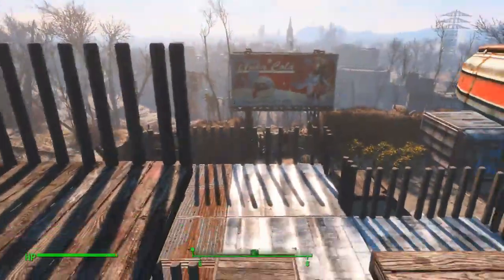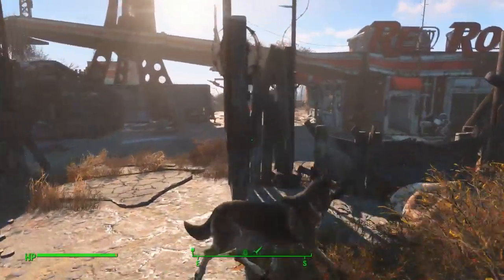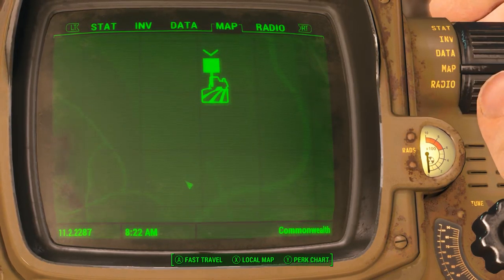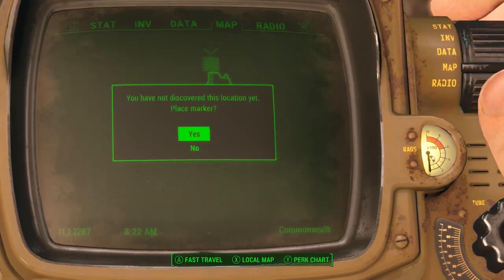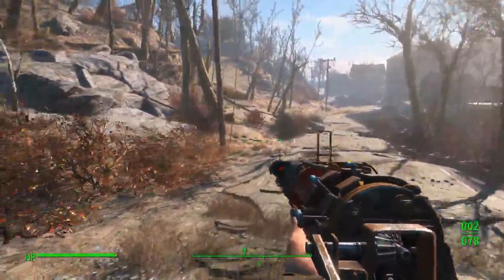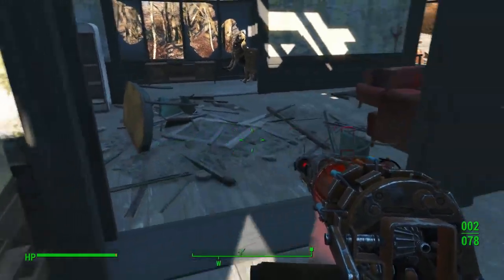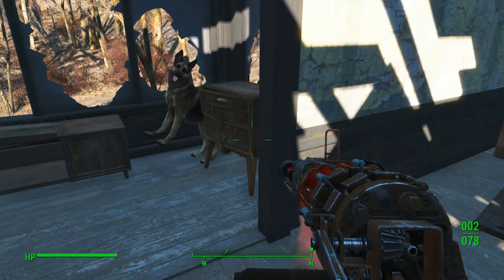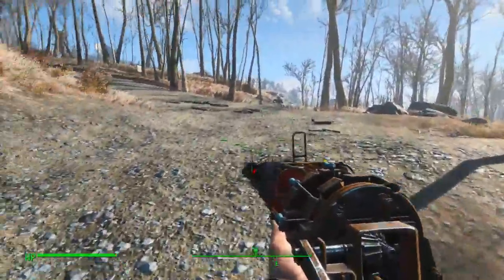Fallout 4 - Wasteland Exploration... Mole Rat Bombs...?